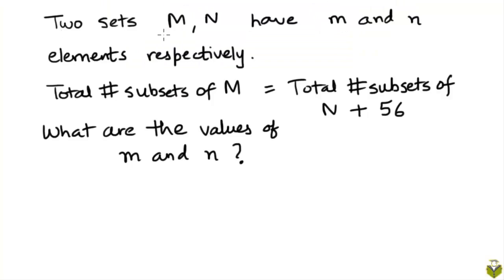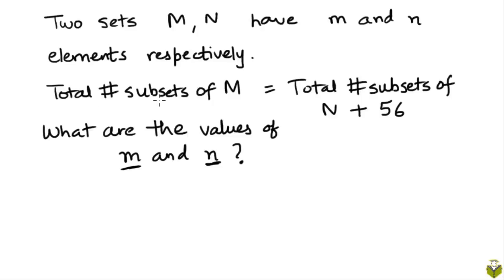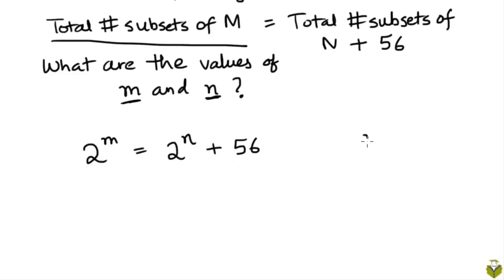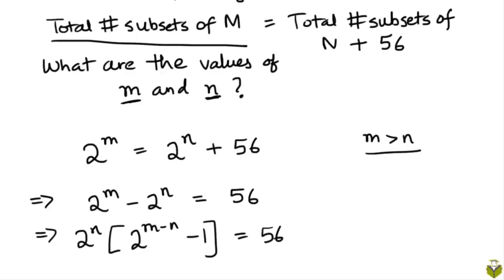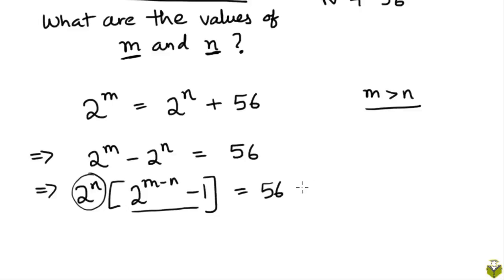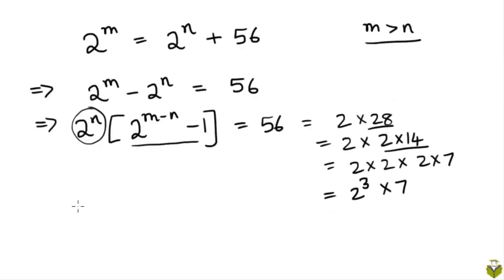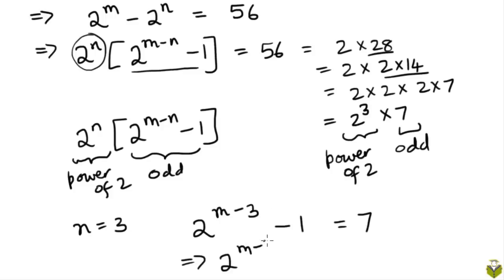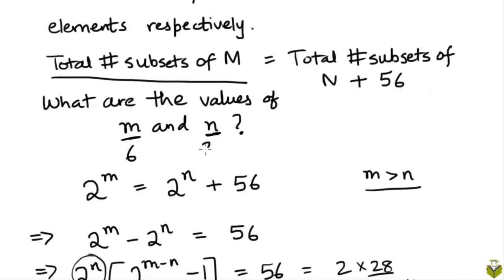89 Exemplar problem 14